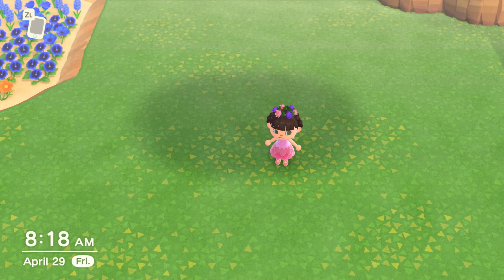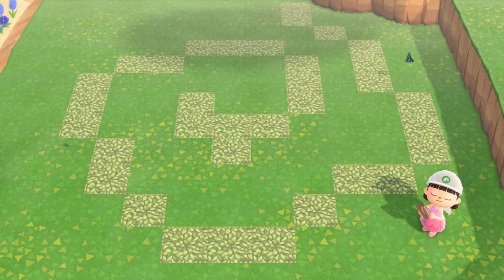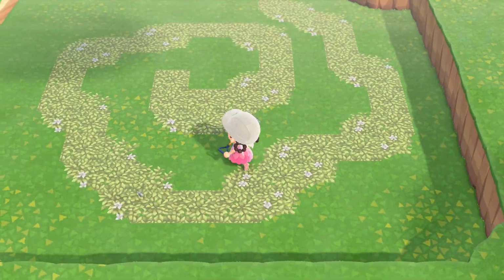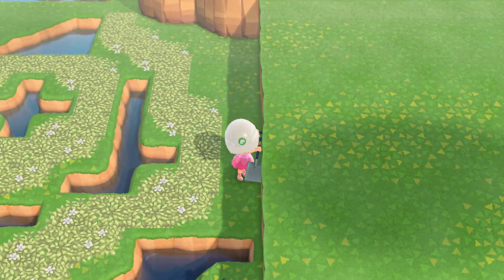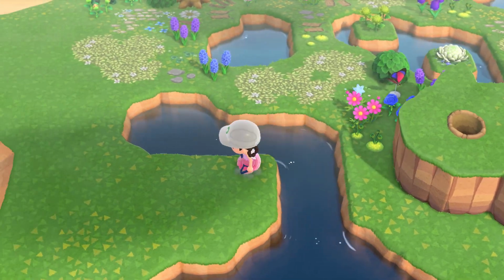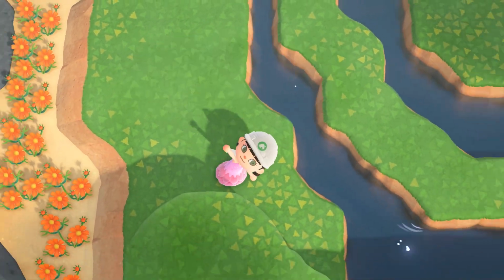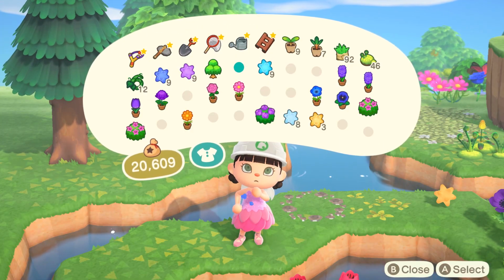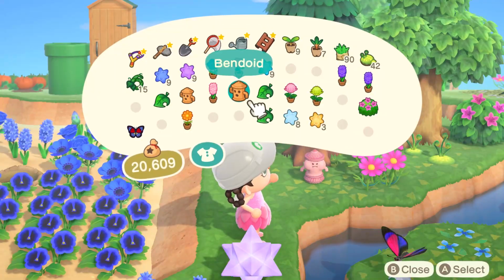Creating a Spiral Pond Made Easy! | ACNH Speed Build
Hi friends and welcome! Today I will be creating a Spiral pond and conencting it to my Fairy Pond!

Hope to see you in future videos 💕

What I use for recording & gaming 💕

Codes I used 💜
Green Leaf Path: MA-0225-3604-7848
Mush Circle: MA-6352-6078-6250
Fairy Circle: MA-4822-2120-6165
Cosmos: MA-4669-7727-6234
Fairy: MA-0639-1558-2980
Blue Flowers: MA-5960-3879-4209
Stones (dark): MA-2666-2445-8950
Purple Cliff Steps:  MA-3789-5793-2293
If you read this far, I will be a giveaway when I reach 3k subs!